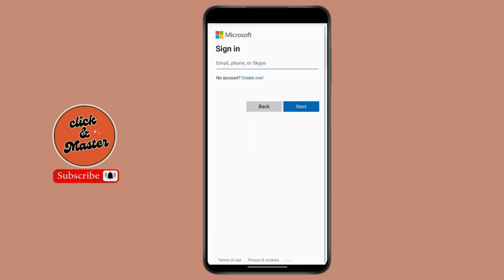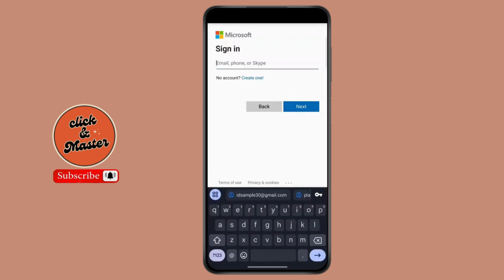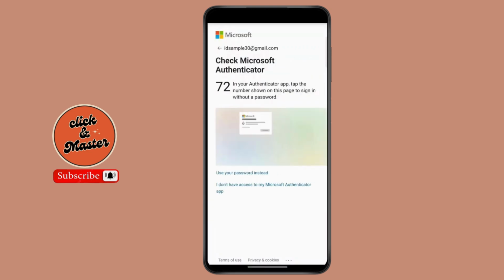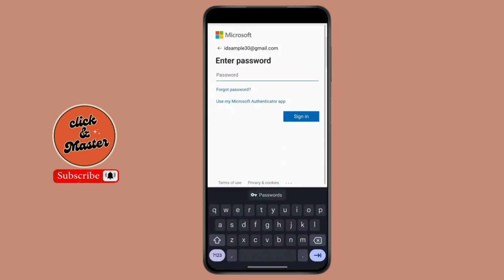How to Use Microsoft Authenticator App ?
Welcome to our comprehensive guide on "How to Use Microsoft Authenticator App"! If you're looking to secure your accounts and protect your personal data, the Microsoft Authenticator app is a must-have tool. In this video, we will walk you through the step-by-step process of setting up and using the Microsoft Authenticator app for two-factor authentication (2FA). Whether you're securing your Microsoft account or other services, this guide will help you get started with this powerful security feature.

In this video, we will show:

How to use the Microsoft Authenticator app for 2FA
How to set up Microsoft Authenticator on your device
Tips for using Microsoft Authenticator for securing accounts
How to recover Microsoft Authenticator account
Setting up Microsoft Authenticator for personal and work accounts